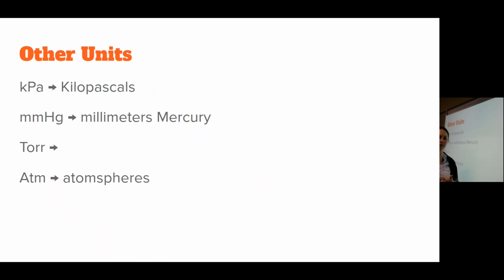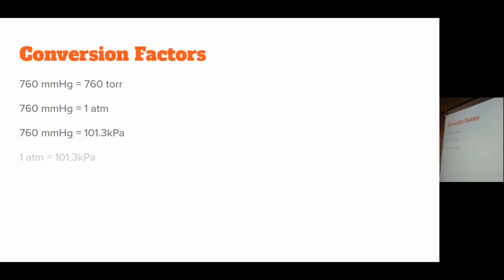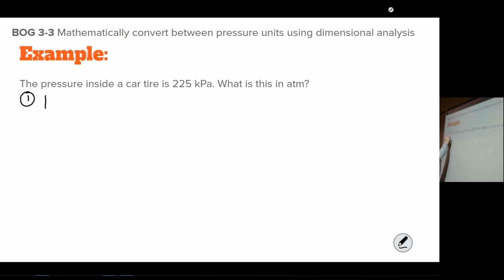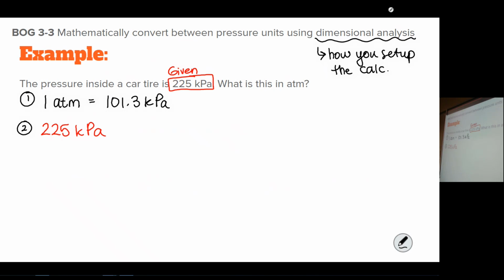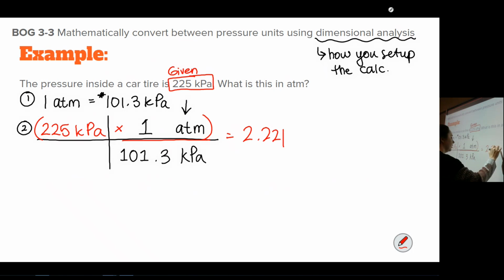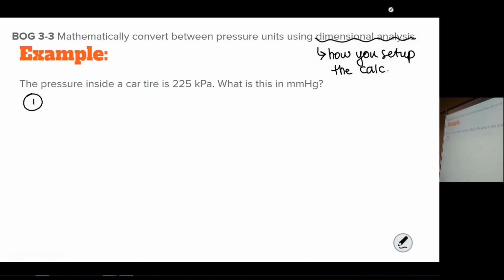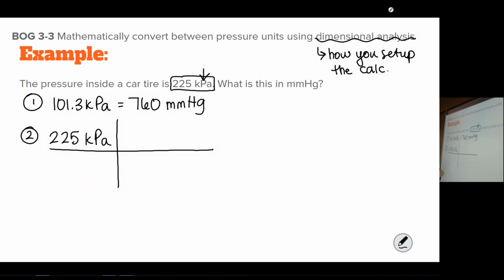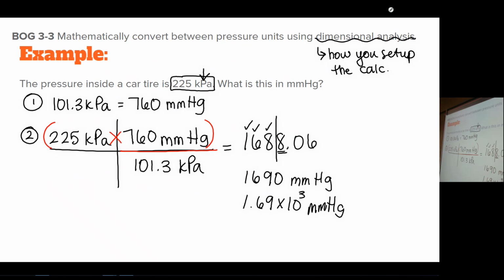Pressure Unit Conversions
Addresses part of the Level 3.0 content from the Behavior of Gases Standard